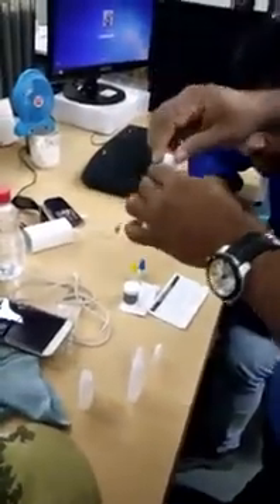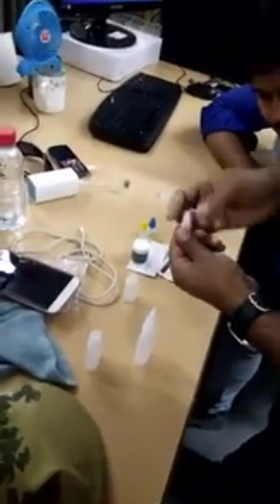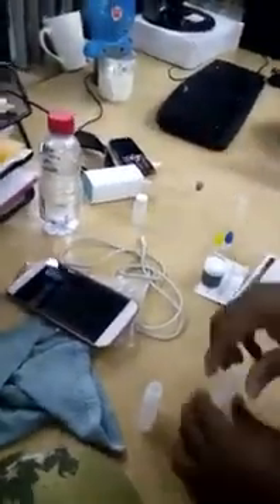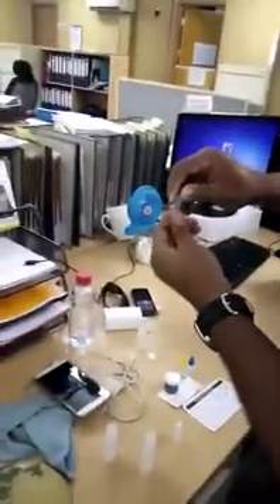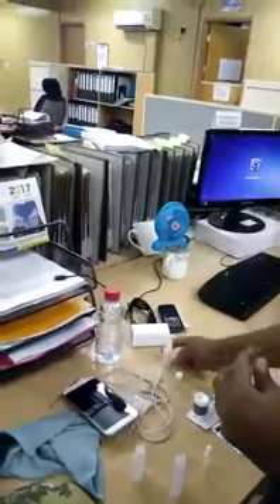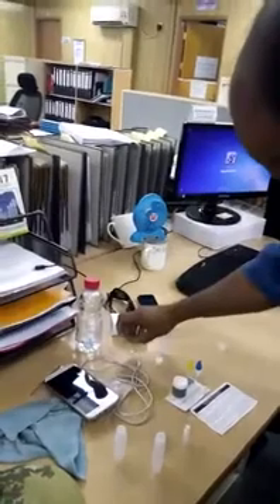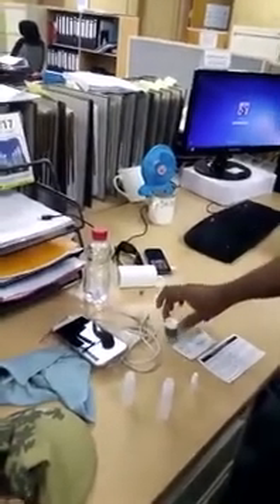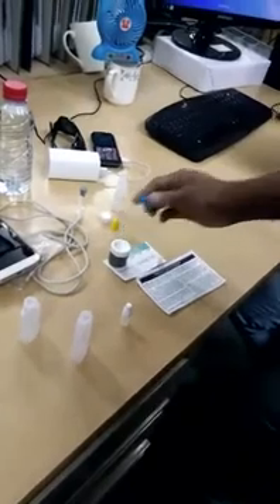Sulfate reducing SRB test